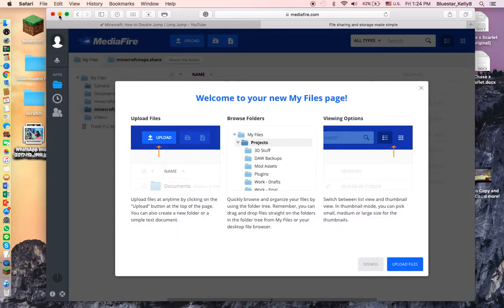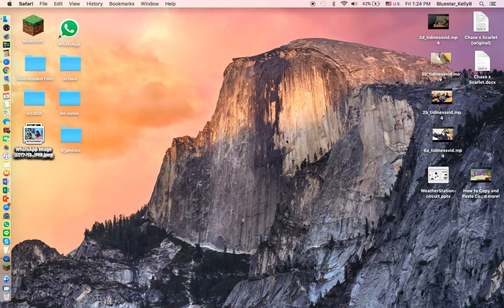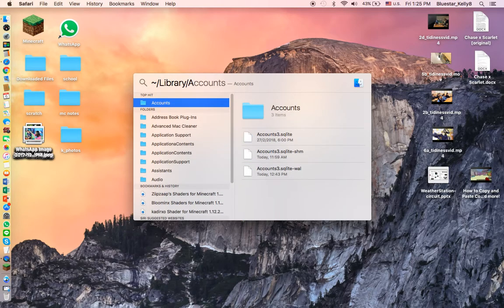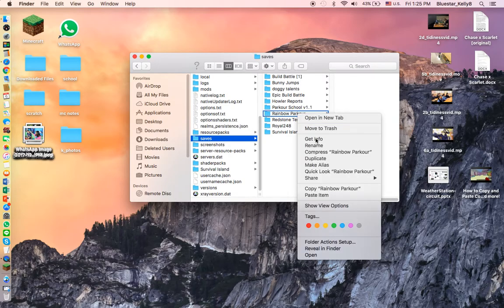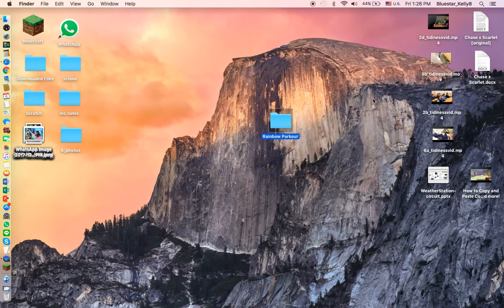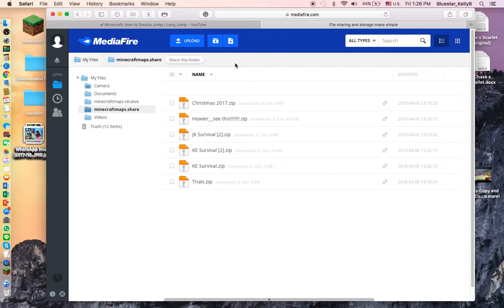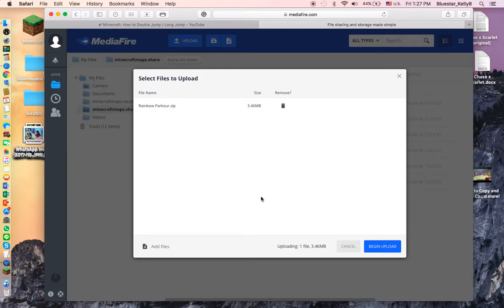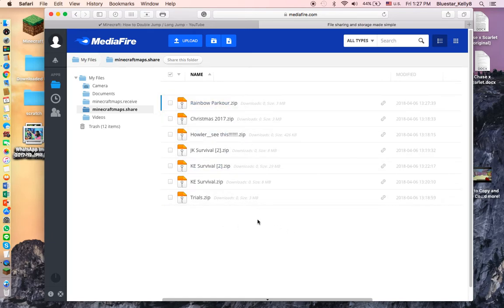How to Share Your Minecraft Worlds (Mac Edition)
Hey guys:) In this video, I'm gonna be teaching you guys how to upload your videos onto MediaFire/Dropbox/Goodle Chrome etc. There's another separate video for the tutorial on how to upload your maps to Planet Minecraft.